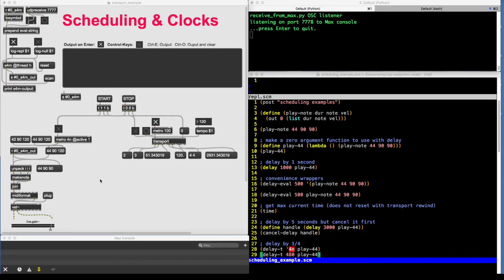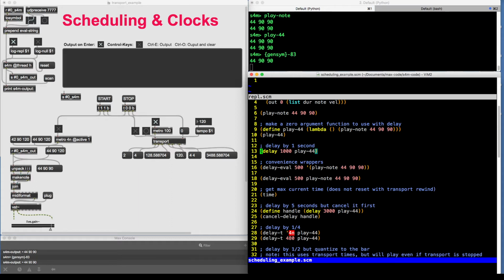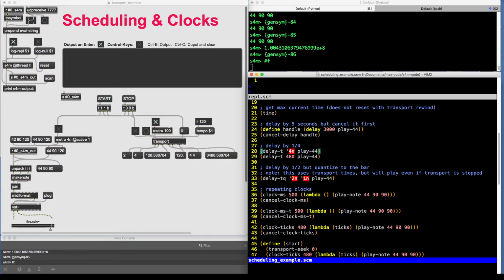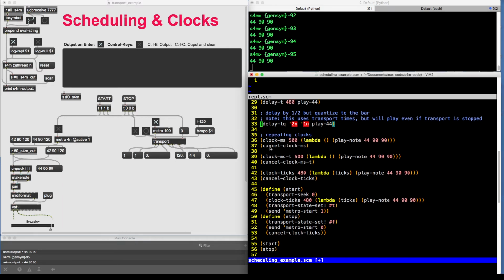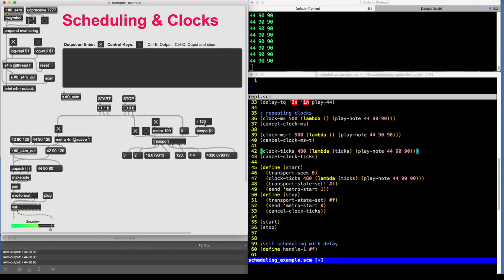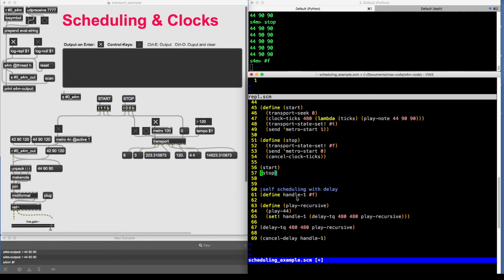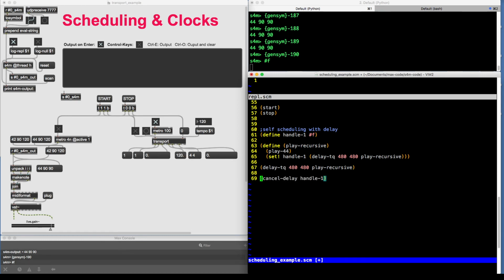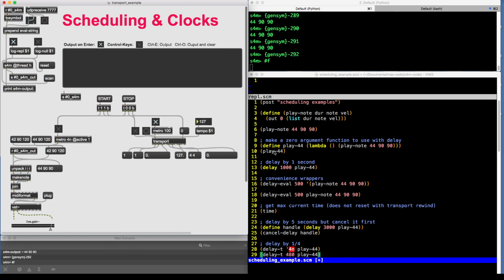Scheme For Max v0.2 - Scheduling, Clocks, Algorithmic Processes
Scheme For Max is an open-source external for Max/MSP that embeds the S7 Scheme interpreter to enable live-coding and scripting Max with Scheme Lisp. In this video, we look at the new scheduling and clock functionality that makes real-time algorithmic composition possible in Scheme for Max. This functionality has been inspired and influenced by Common Music, and enables similar processes. (Fuller support for Common Music functions is planned for future versions)

Author: Iain CT Duncan - Scheme for Max

Scheme for Max builds on work by:
Dr Bill Schottstaedt - S7 Scheme
Dr Heinrich Taube - Common Music